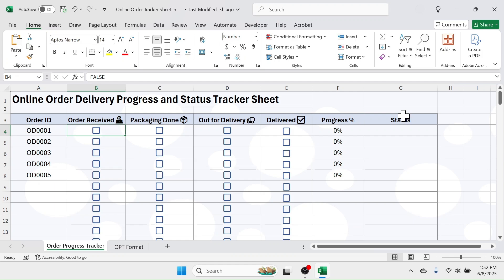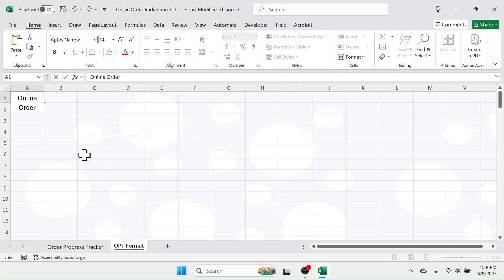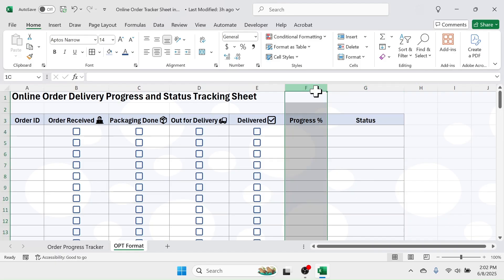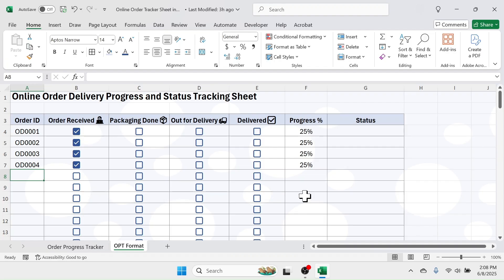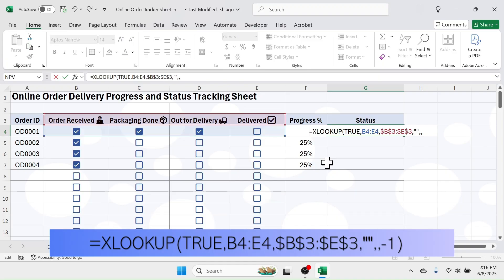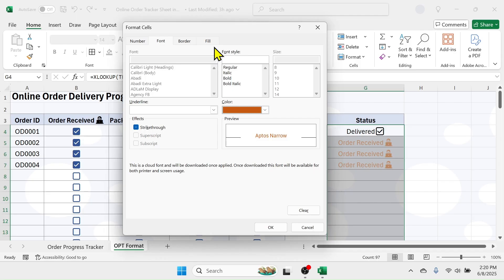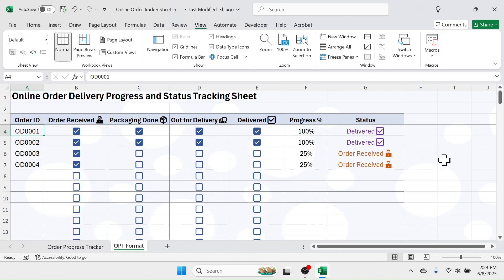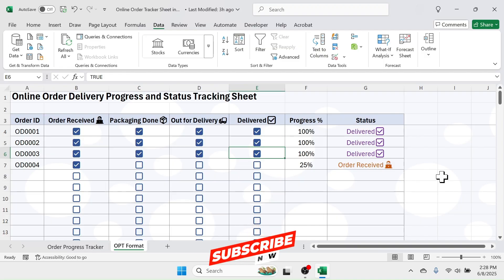How to Make Order Delivery Tracker Sheet in Excel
In this video I have explained the step by step process of how to make order delivery tracker sheet in Excel. If you handle the e commerce business or any other trading business and want to track the delivery progress of orders, this sheet will help you a lot.
Also If you are learning Excel, this video covers lots of tips, formulas and tools of Excel.

Download the workbook shown in the video to practice how to make it from below link.